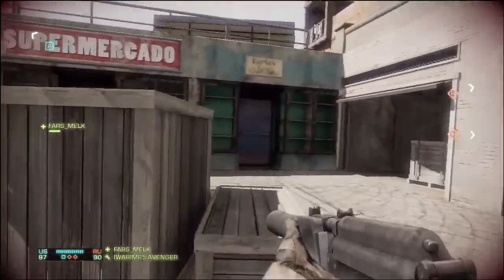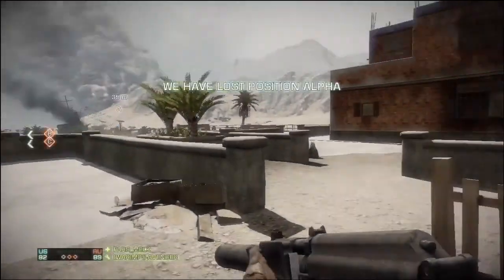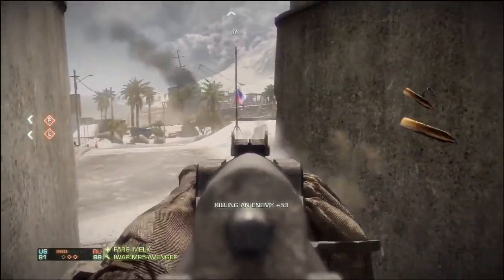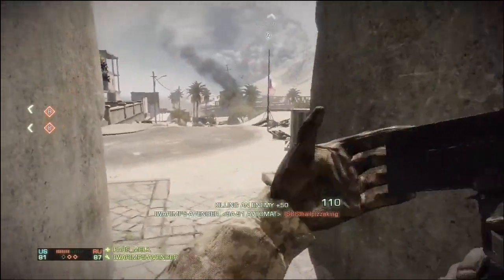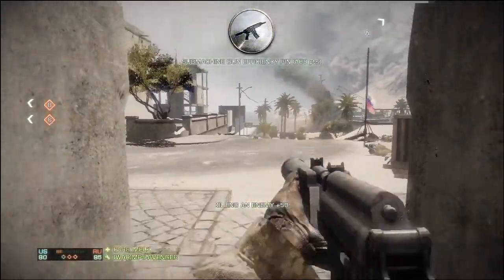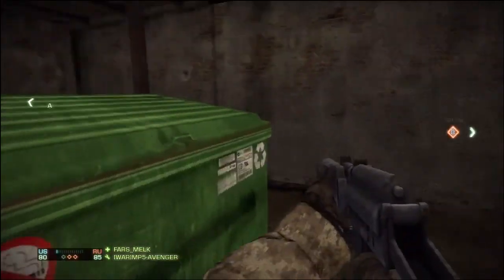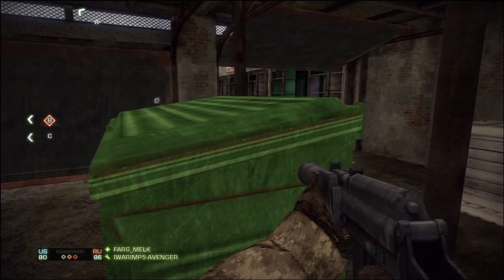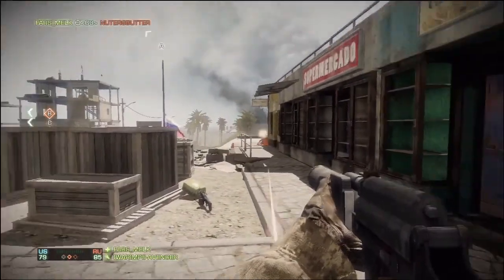BFBC2 Engineer Kit Review 9A 91 Avtomat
This is my series for Battlefield Bad Company 2 of a review for the engineer guns. I am using the 9A 91 Avtomat. Check out some other great gaming channels like GXPTube, XxDRxXCHIMP.